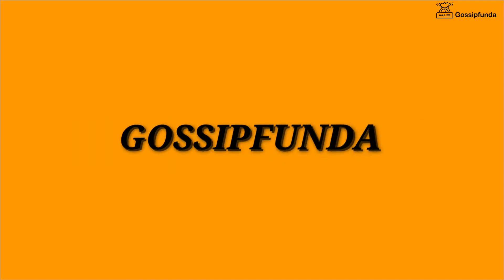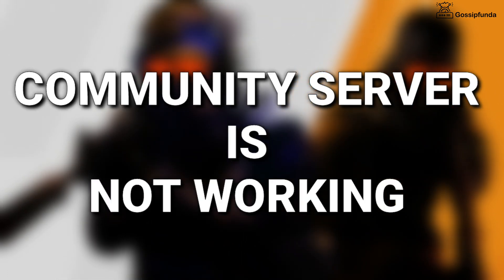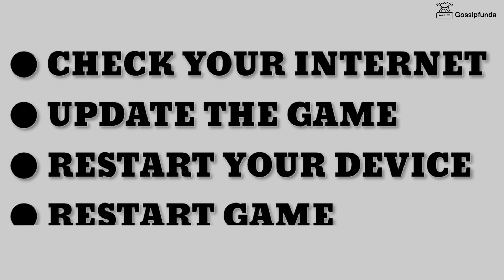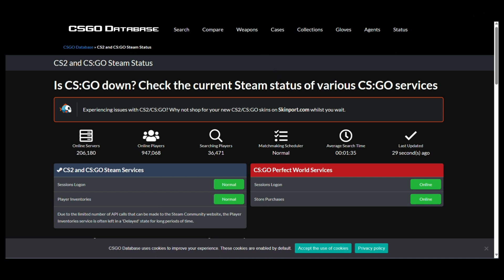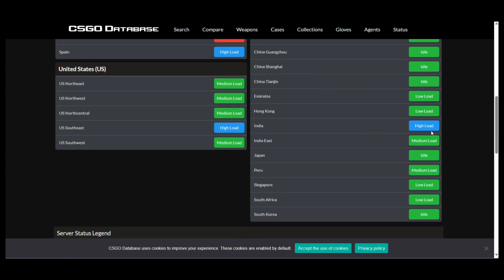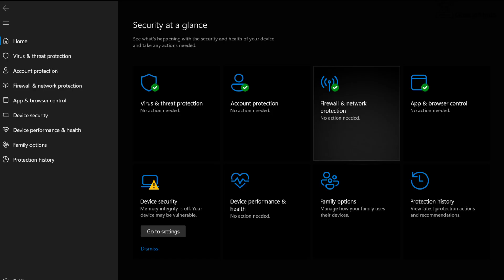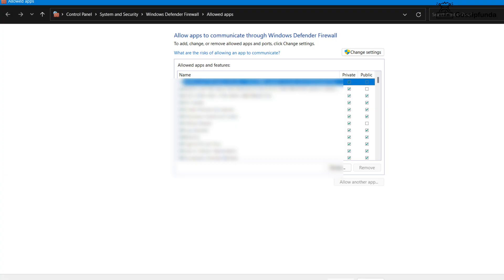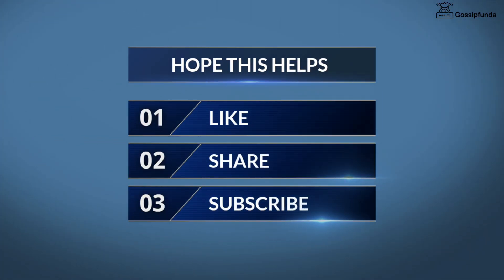Counter Strike 2 (CS2) community server not working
CS2 community server not working
This video includes:
Counter Strike 2 community server not working
How to fix Counter Strike 2 community server not working
Troubleshooting CS2 community server issues
CS2 server not responding
Counter Strike 2 server connection problems
Fixing community server in CS2
CS2 server issues solutions
Unable to join community server in Counter Strike 2
CS2 community server down
CS2 server not loading
Resolving CS2 server connection errors

1. Link to the short in question
2. Link to your YouTube channel (for ownership verification)